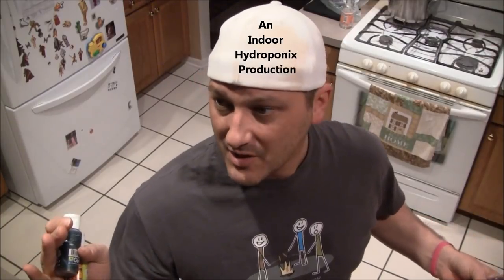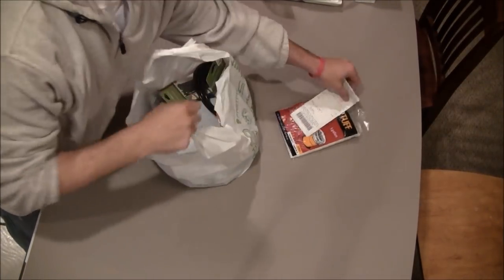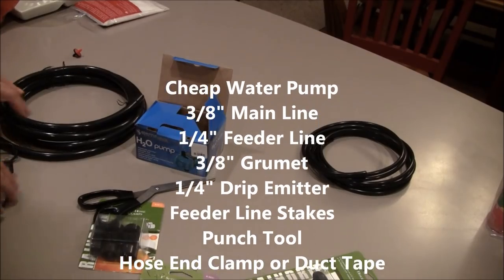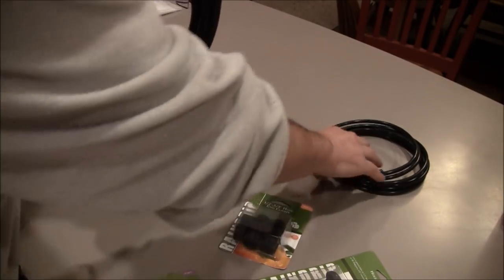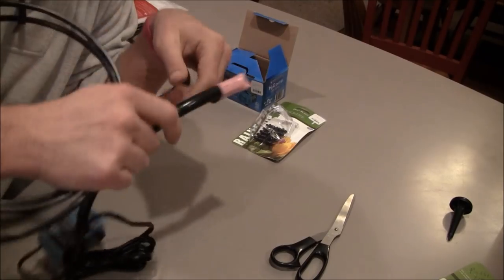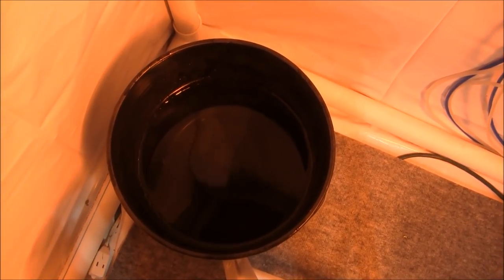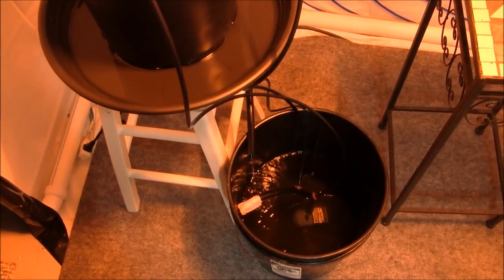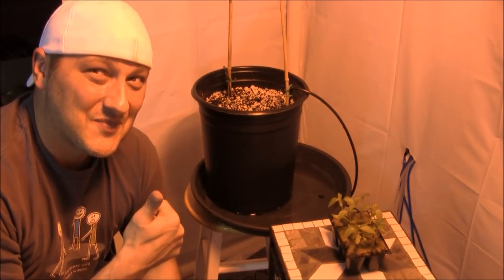How To Build A Cheap Recirculating Container For Hydroponics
Regardless of what you call it, Dutch bucket, Beto bucket, re-circulating water culture, self watering container or as I call it, a poor man's Dutch bucket; building one is cheap and easy.  A re-circulating container can be used and re-used indoors or outdoors and set to a timer to where you never have to water again.  It's cheap, easy, effective and portable.  Just plug it in, set the container under light/sun and wait for plant production.  Done.  Enjoy.